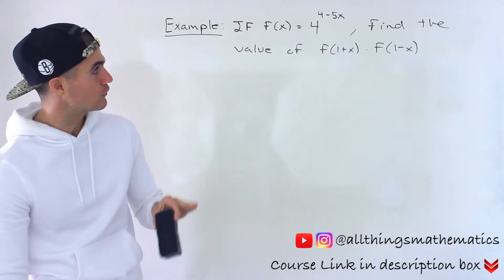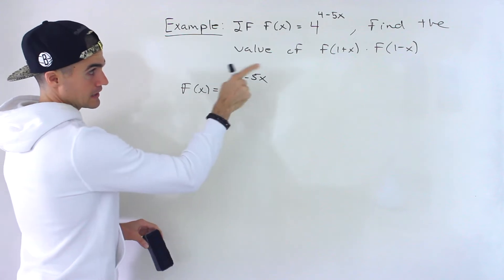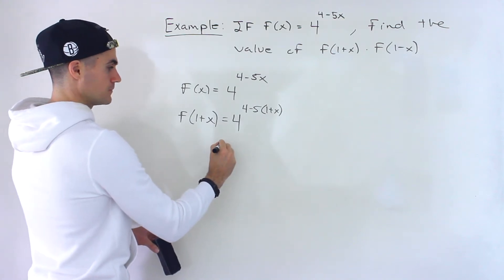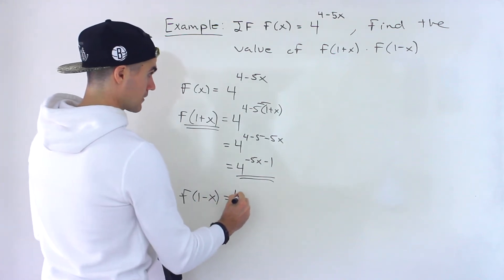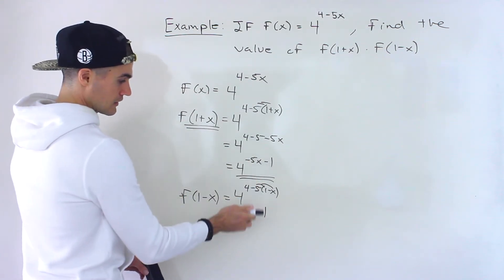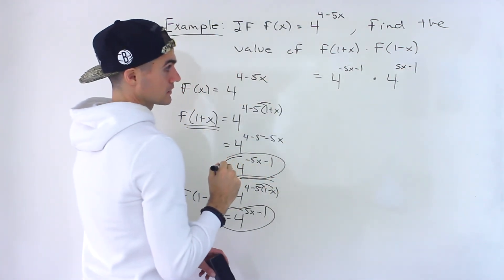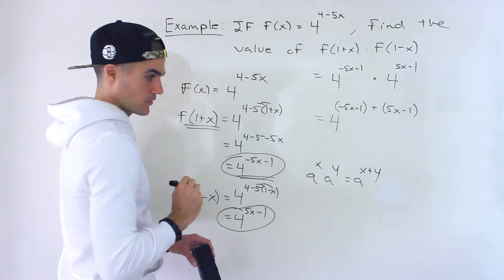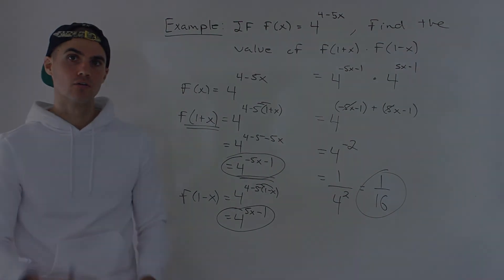MCR3U (Grade 11 Functions) - Exponential Function + Function Notation Problem